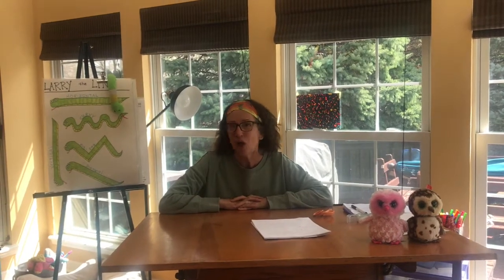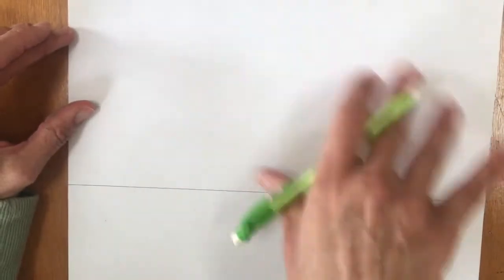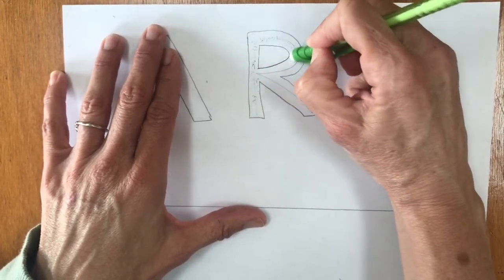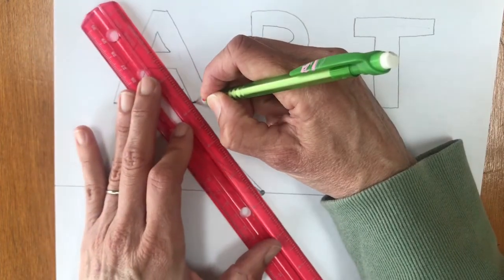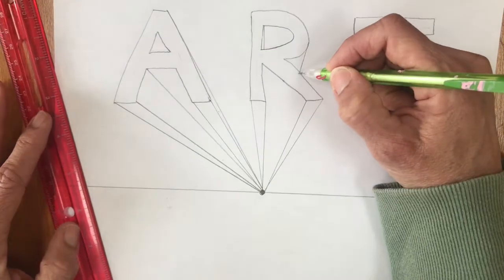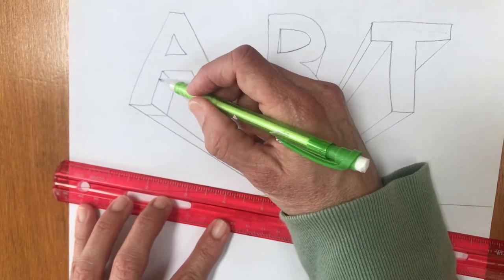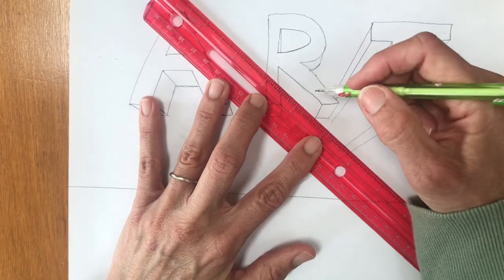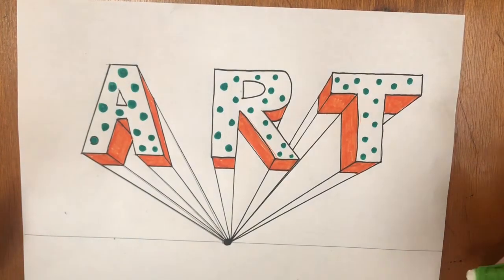E-Learning Week 3 5th Grade